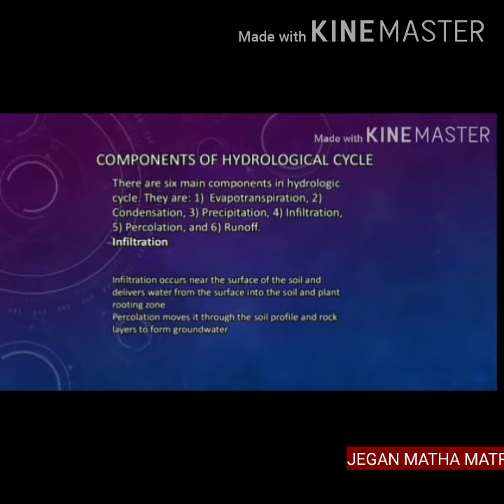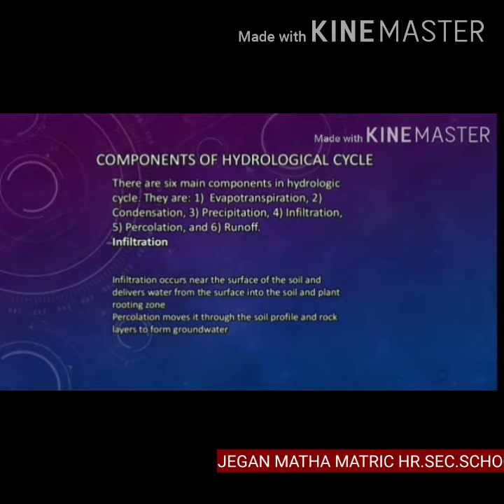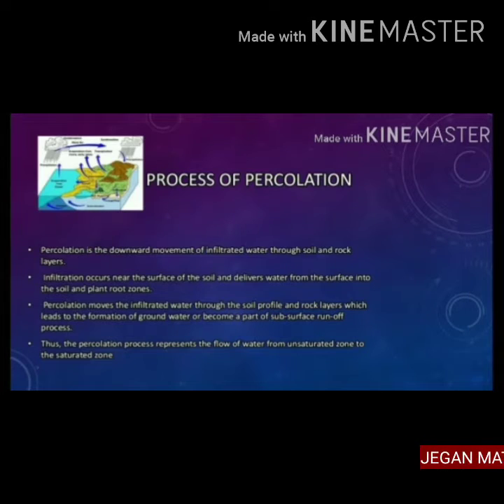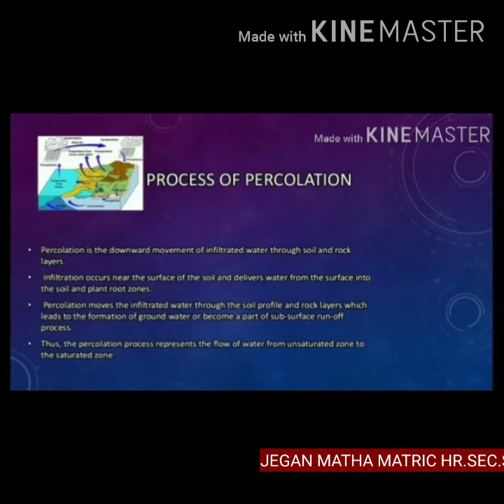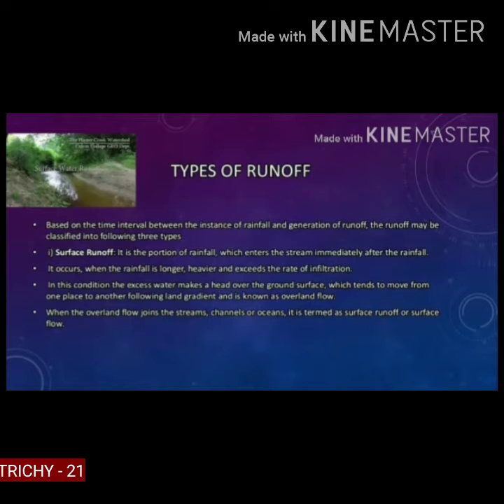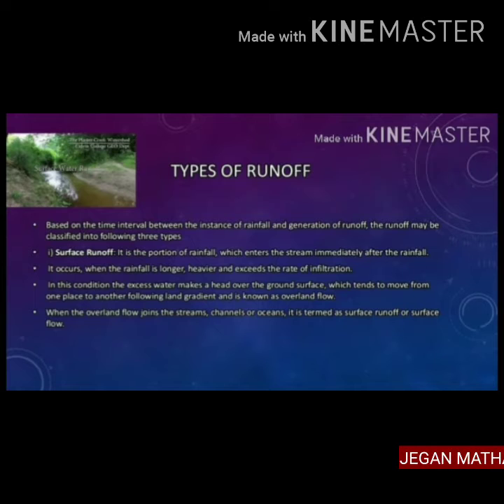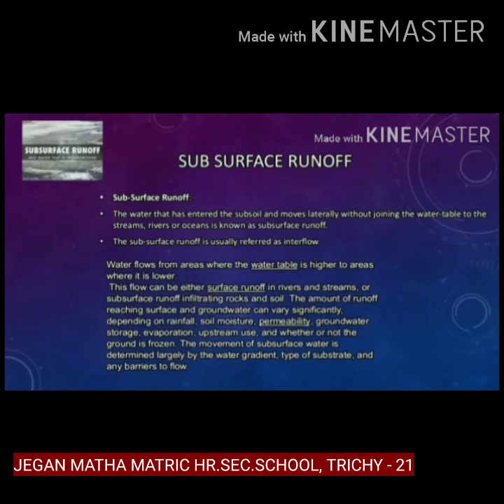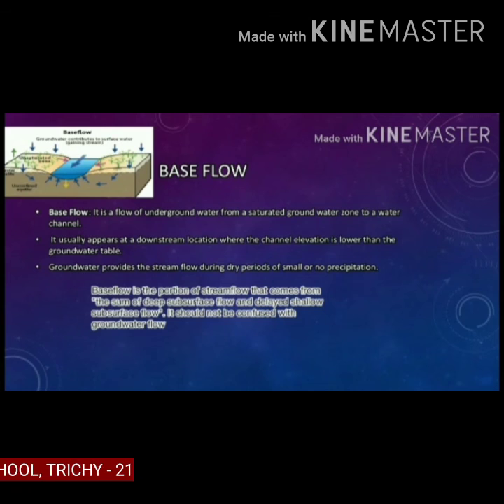VIII STD SOCIAL SCIENCE - Components of Hydrological Cycle (Infiltration, Percolation )